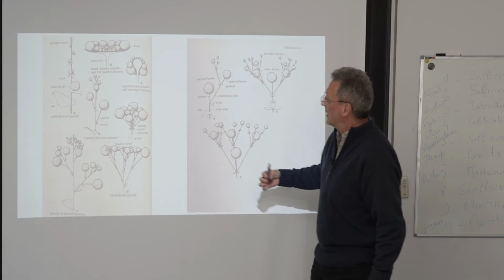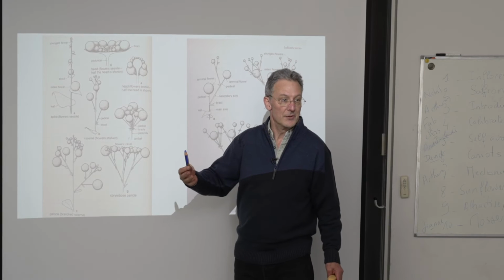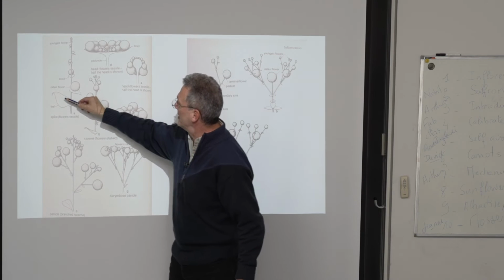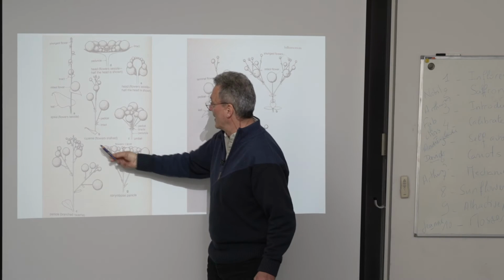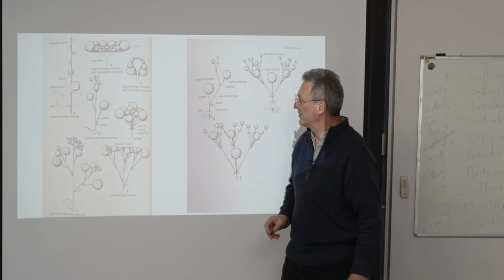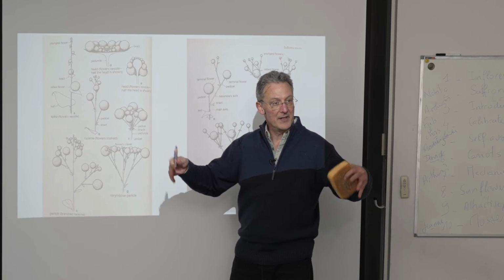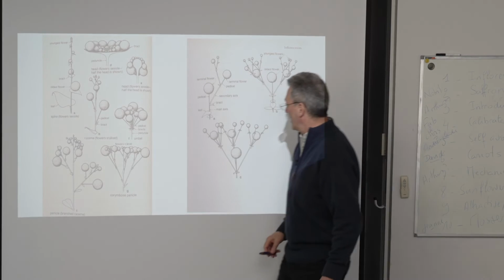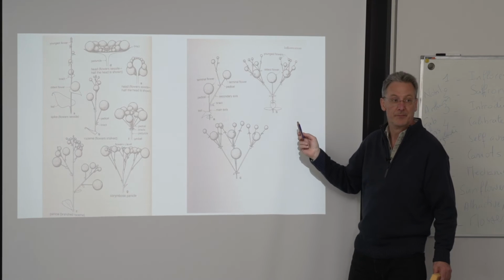MC 19 Extra videos: Practicals: collective definition of training projects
(Extra video) The lectures of the training session were completed by practicals. This video shows how the practicals have been discussed and chosen by the participants.